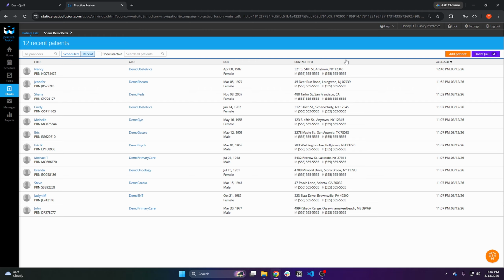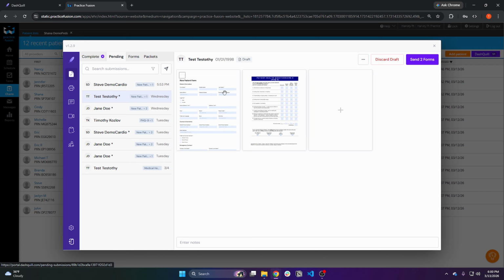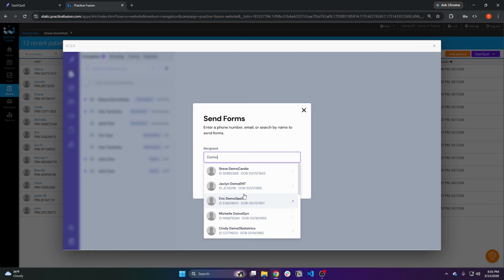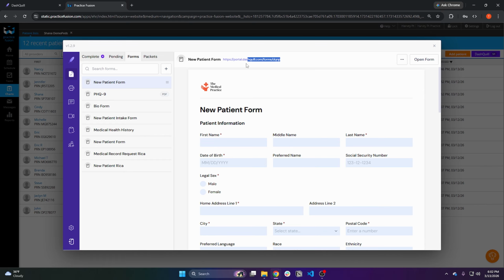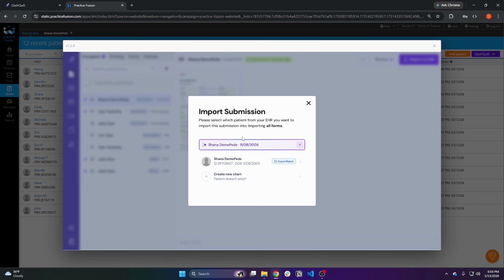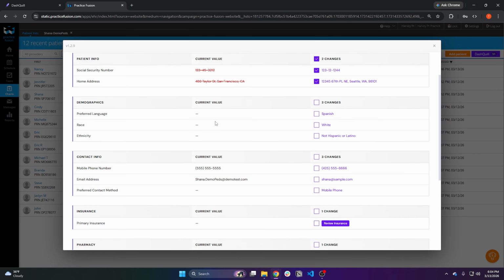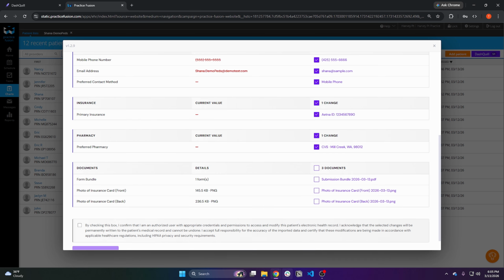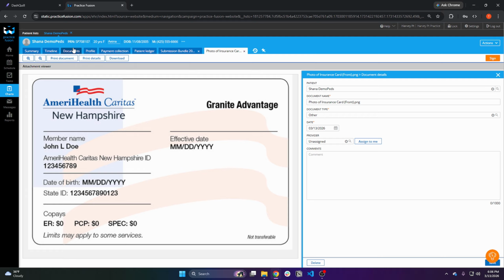Practice Fusion: How to use DashQuill Forms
See how DashQuill Forms integrate with Practice Fusion to streamline patient intake and automatically update patient charts.

This demo shows digital patient forms, conditional questions, e-signatures, and structured data like medical history, insurance, pharmacy, and demographics flowing directly into Practice Fusion.

DashQuill is built for practices looking for Practice Fusion patient forms, digital intake forms, online medical forms, and EHR-integrated patient intake.